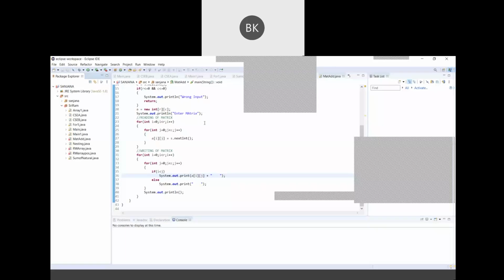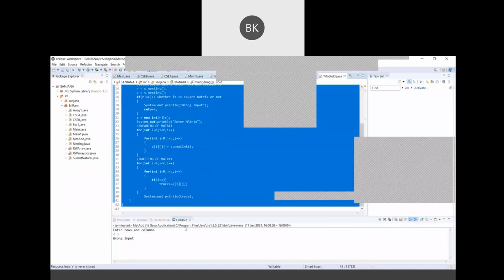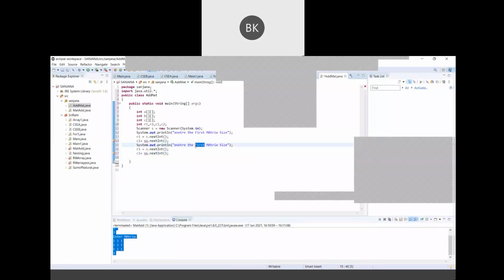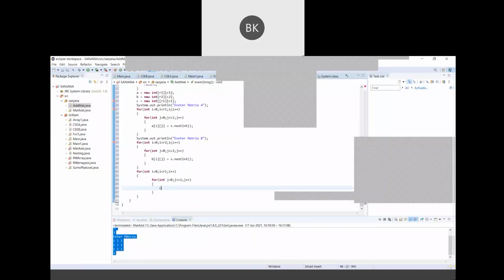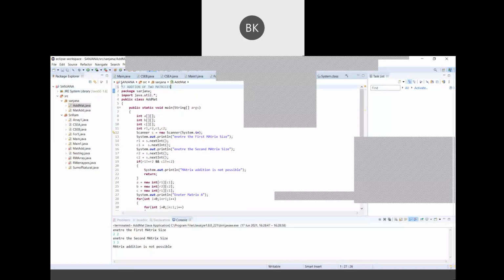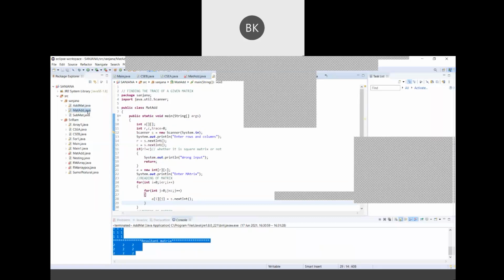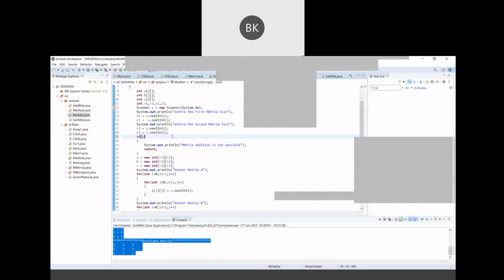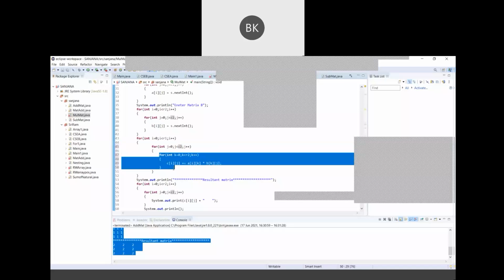Java MAtrix Programs